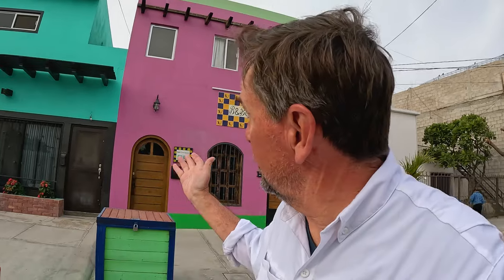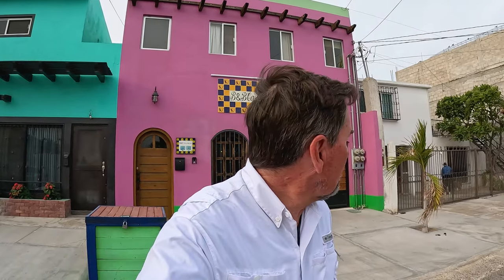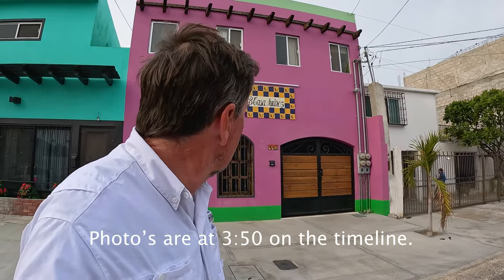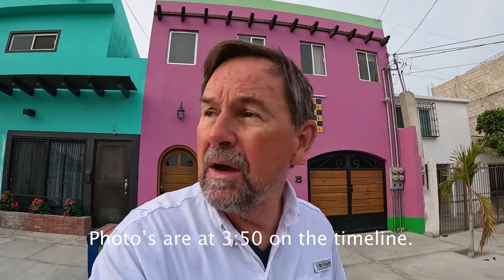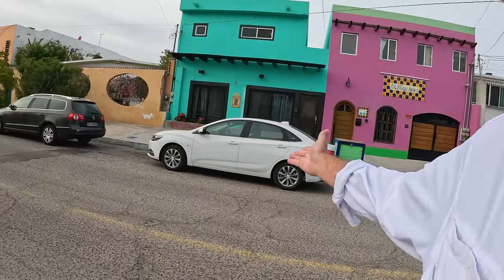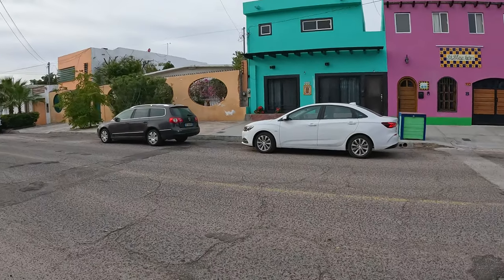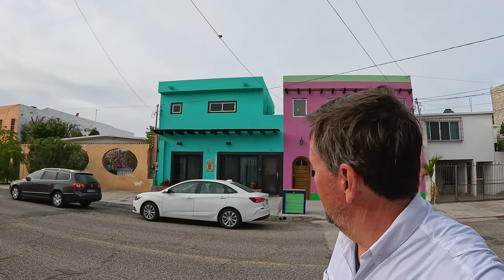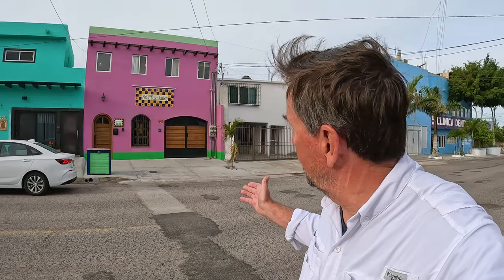The QUIET and SECLUDED B&B Casa Juarez, La Paz, BCS, Mexico.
In this video, Duncan reviews the hotel; B&B Casa Juarez located in La Paz, Baja, California Sur, Mexico. The hotel is conveniently located five blocks away from the action on the Malecon. The hotel is also very convenient for great restaurants, and parking is available on the street in front of the hotel. The hotel consists of seven rooms and also has a pool. The owners are super friendly, and very communicative during the booking process.

I booked this property through Expedia and had no issues with the confirmation or payment process.

If you have stayed at this property, I would appreciate any comments or feedback that you might have.